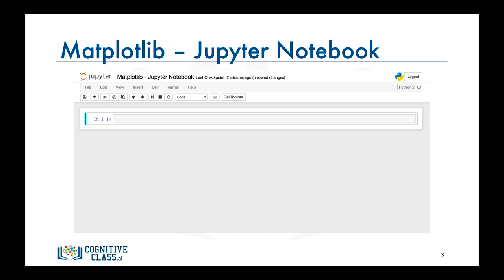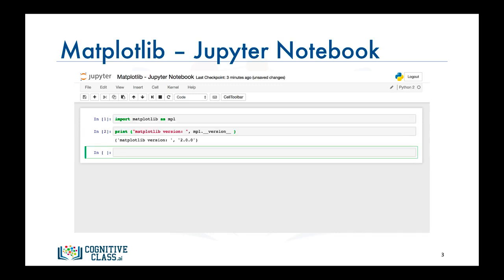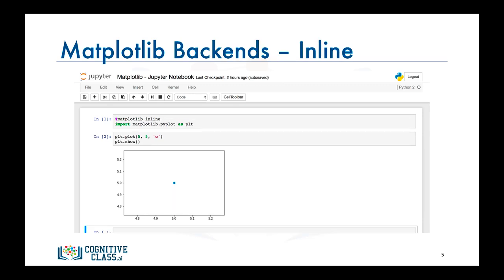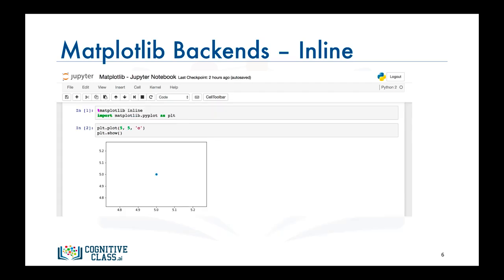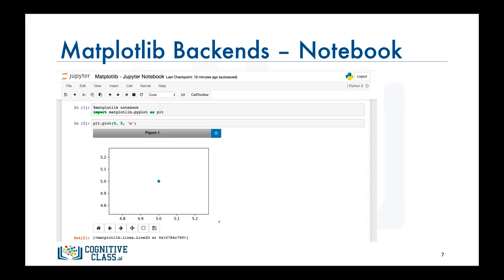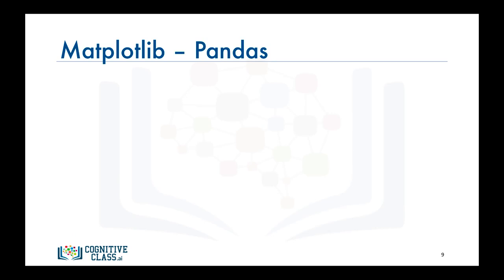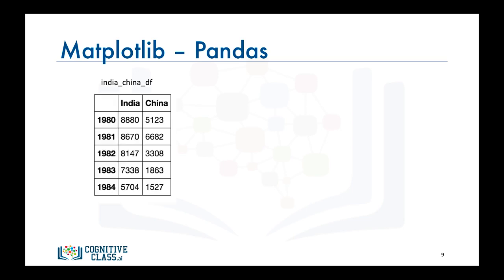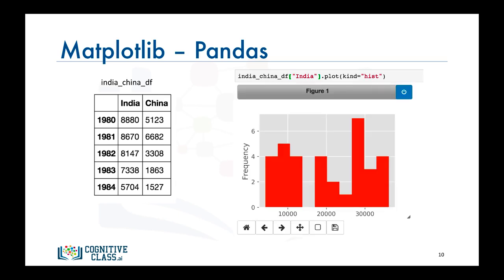Basic plotting with matplotlib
Here’s a quick guide to basic plotting with Matplotlib:
1. Line Plot (Default Plot)
2. Scatter Plot
3. Bar Chart
4. Histogram
5. Pie Chart
Each plot can be customized with colors, markers & additional elements like grids & legends.